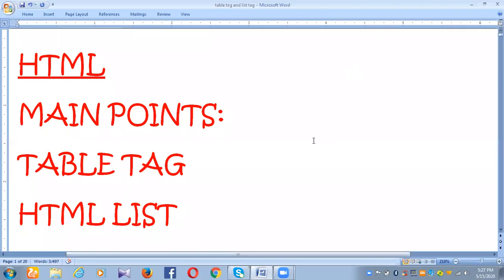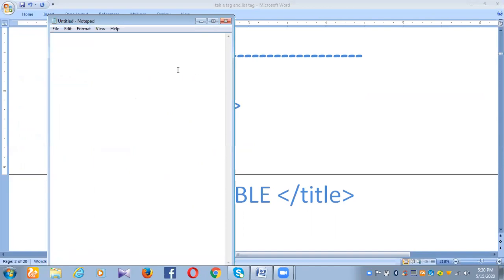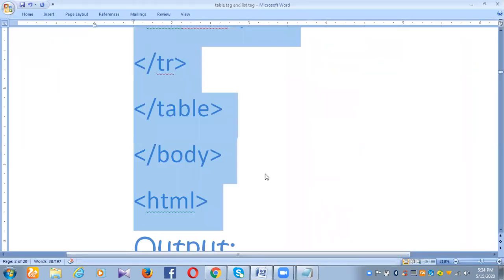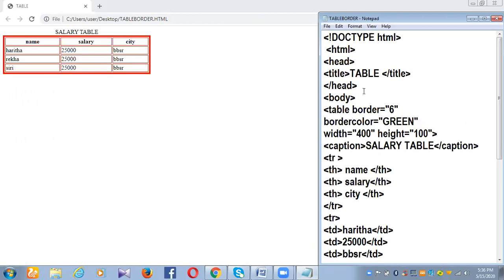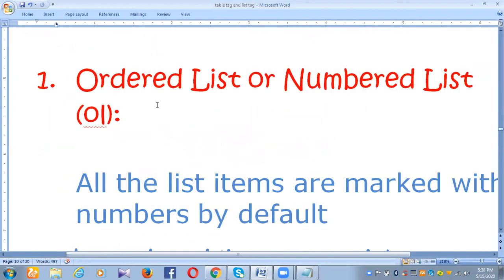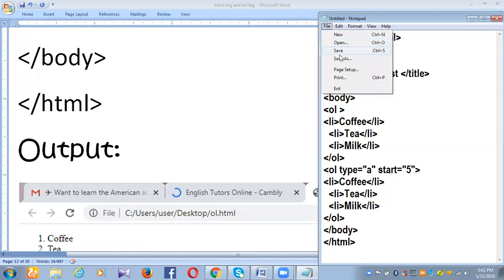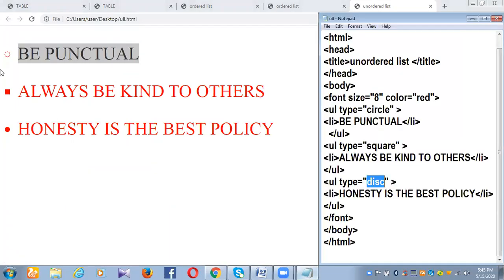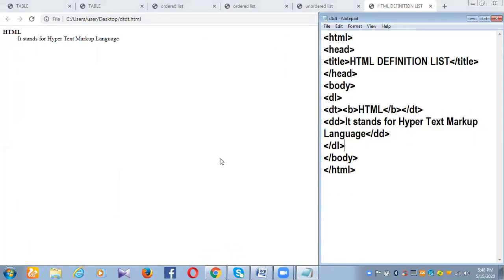HTML TABLE TAG AND HTML LIST